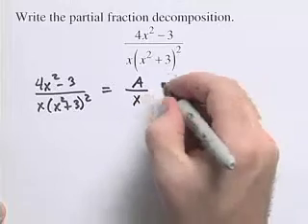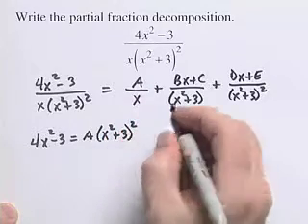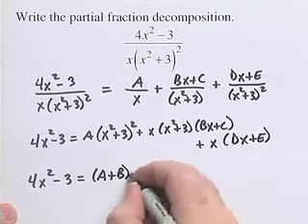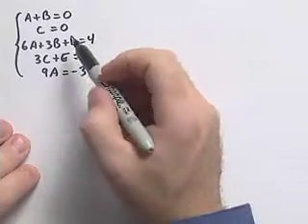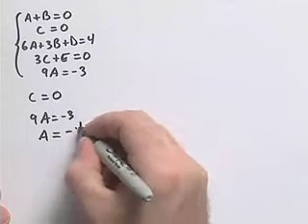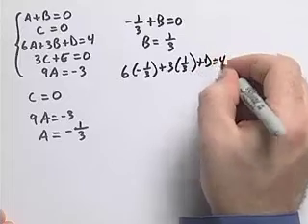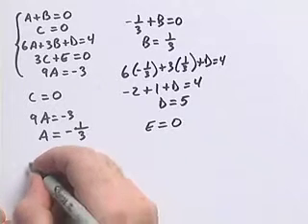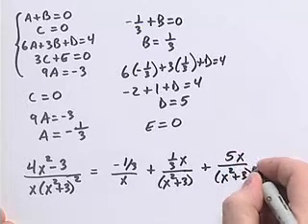Ch.10_#25_ChapterTestPrepVideos_Sullivan_PrecalcUC.CTF.2e.mov